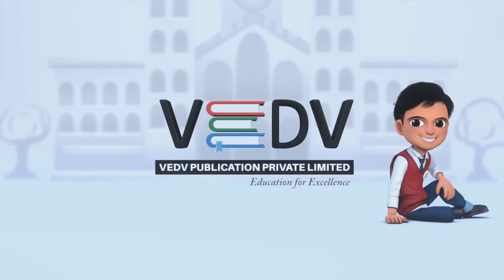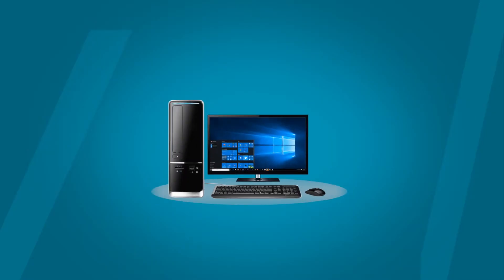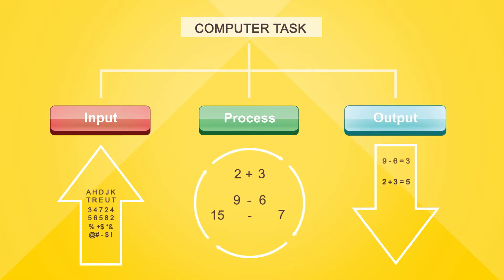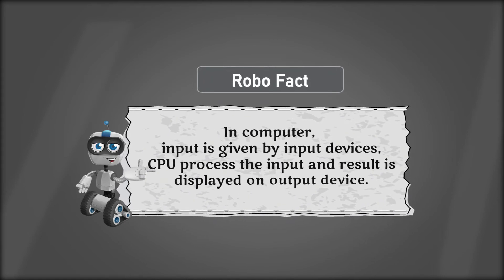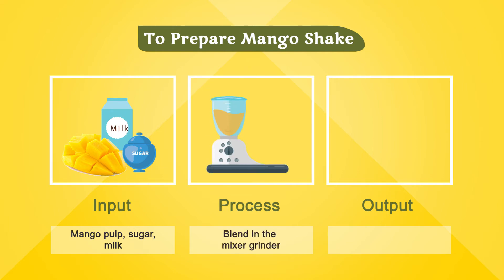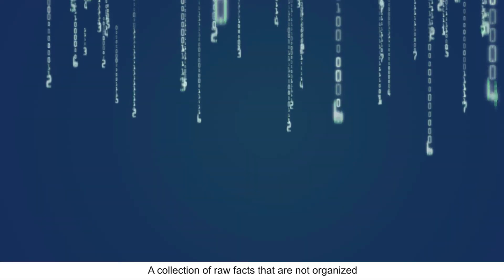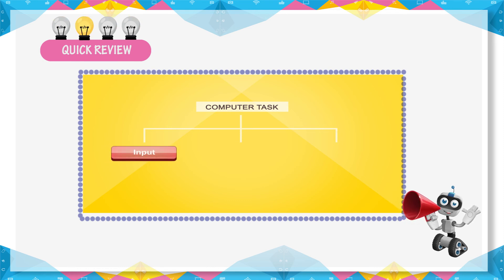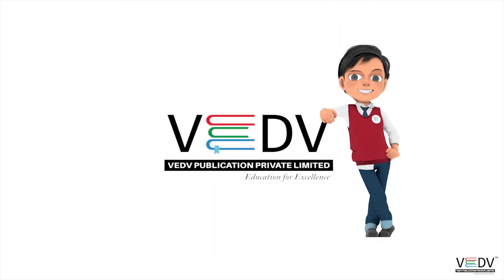HOW A COMPUTER WORKS class 2 chapter 4 (English)